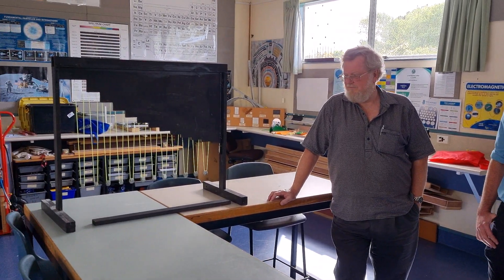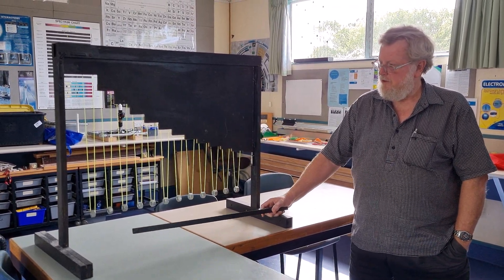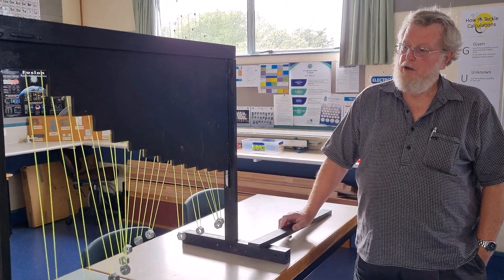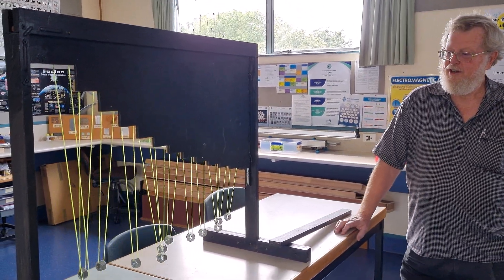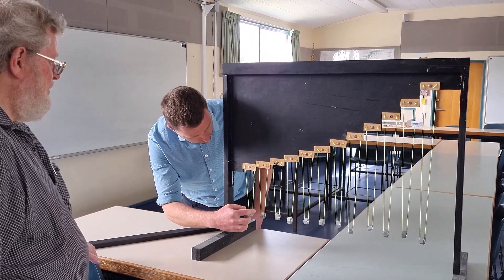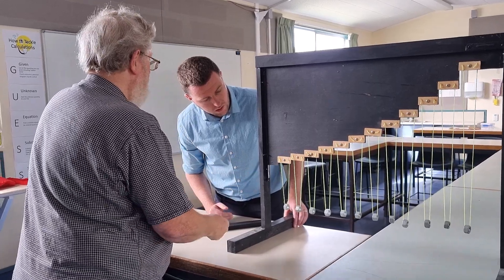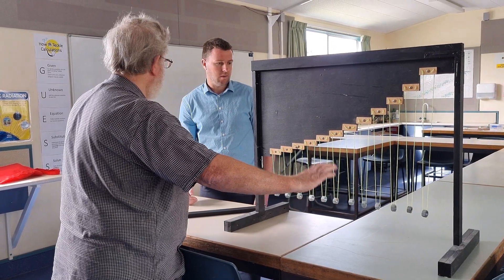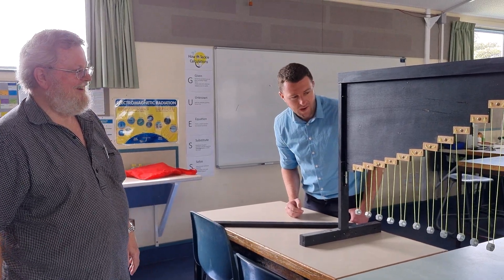Physics Demonstration: Wave pendulum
Shane O'Mahony from Paraparaumu College talks through his design of a wave pendulum